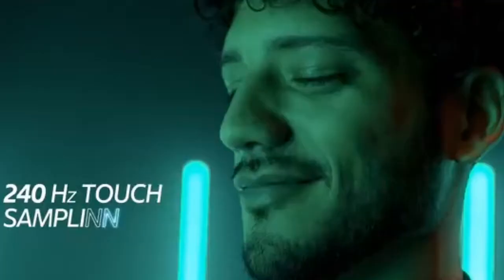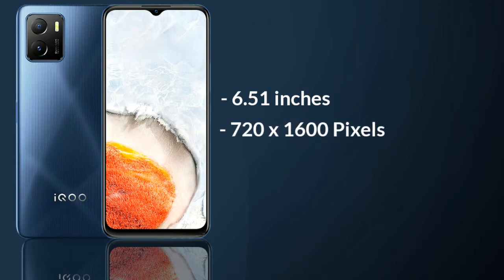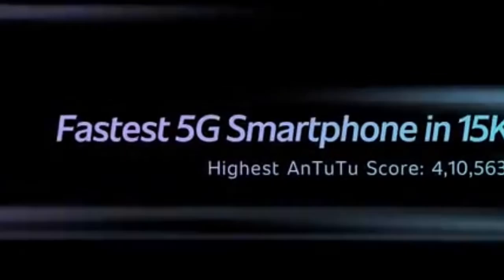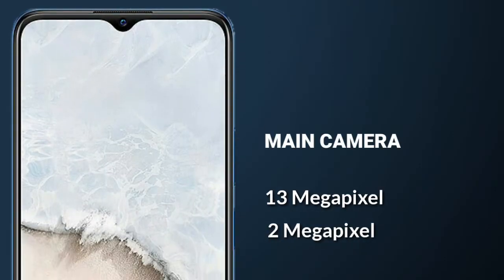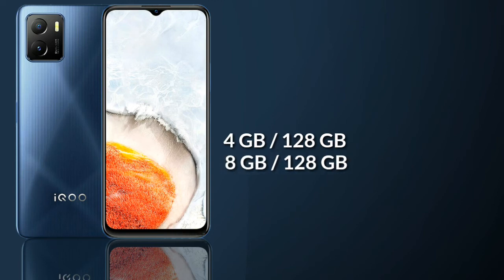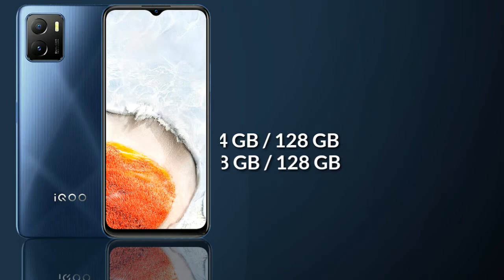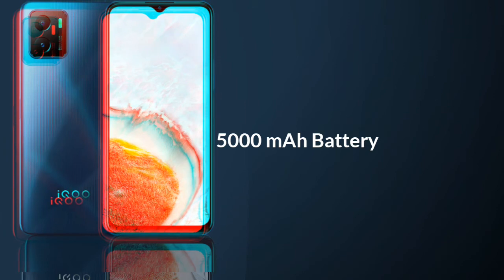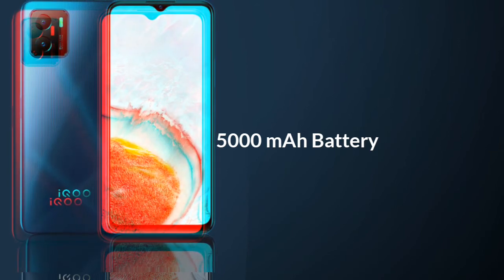Vivo iQOO U5x | IQOO U5X Review, Specs, Price, Features, Launch Date in India